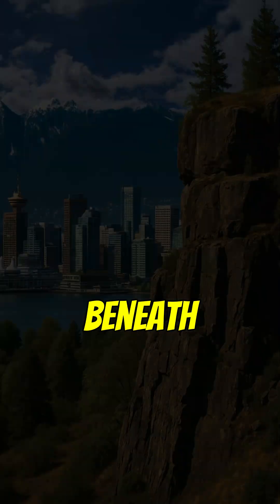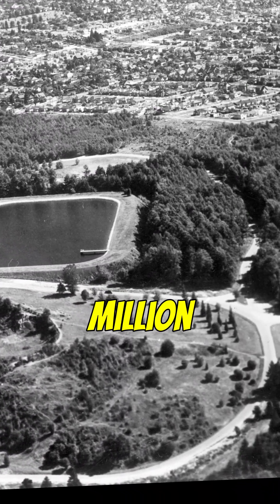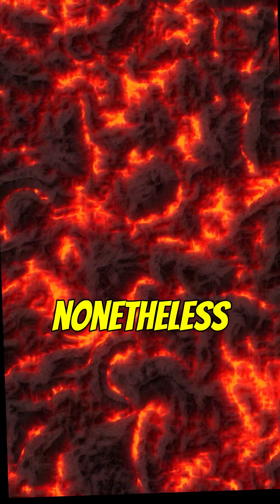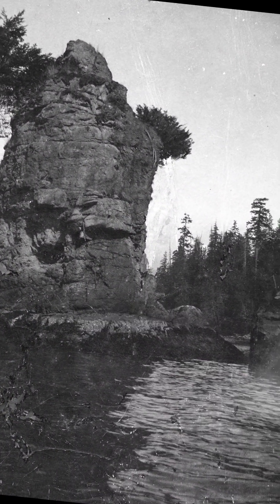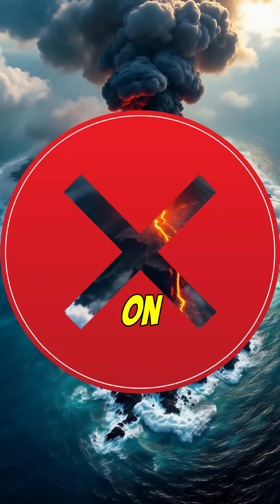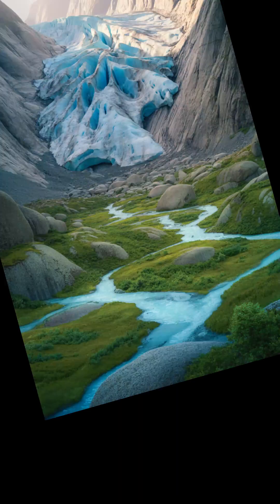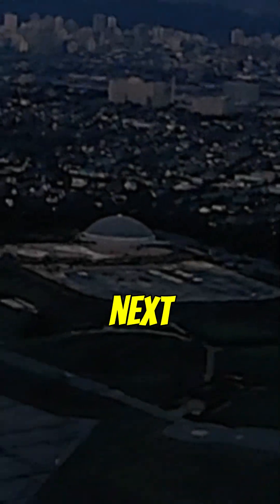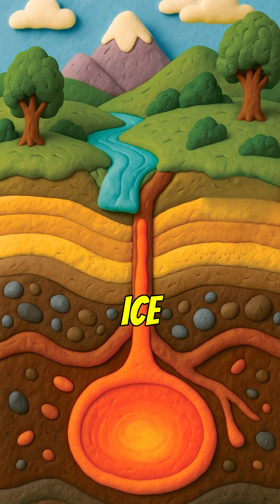The Volcanic History Beneath Vancouver | Fire, Ice, and Time!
Vancouver’s hills and parks aren’t just pretty—they’re pieces of an ancient volcanic story. 🌋
From the basalt cliffs at Queen Elizabeth Park to the sea-stack of Siwash Rock, the city’s landscape was sculpted by magma, glaciers, and time.